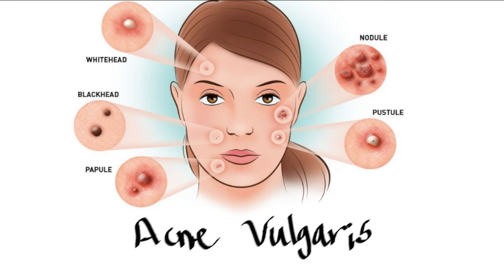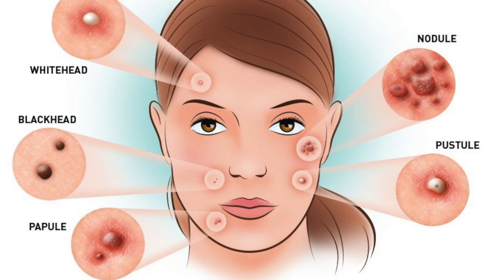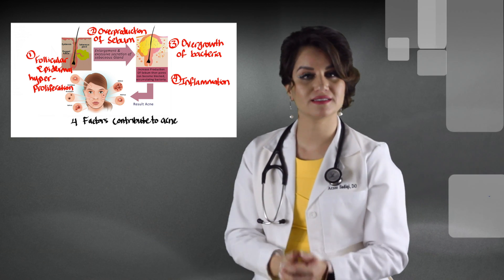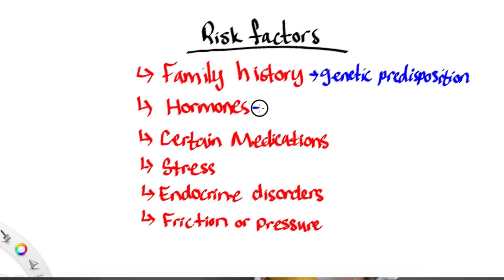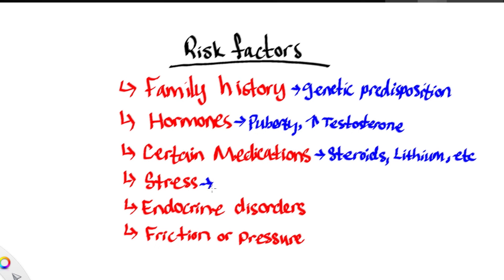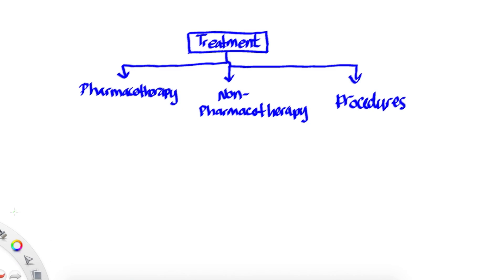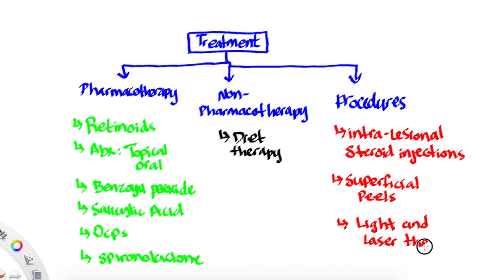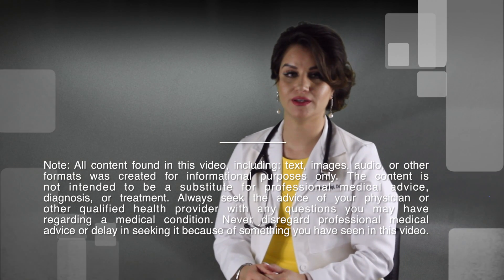Acne Vulgaris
In this video I talk about one of the most common skin disease in the United States: Acne Vulgaris. What is Acne Vulgaris, the 4 main factors contributing to acne, risk factors, diagnosis, and treatment are discussed in this video.